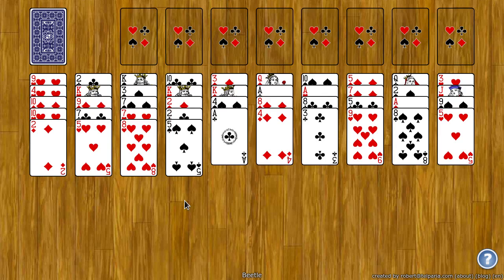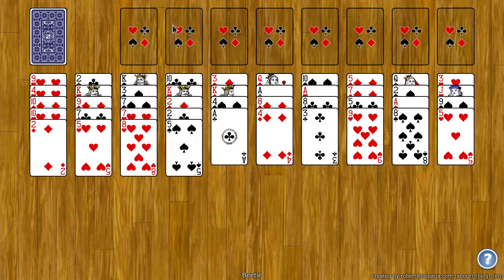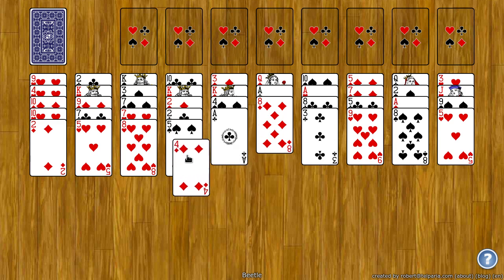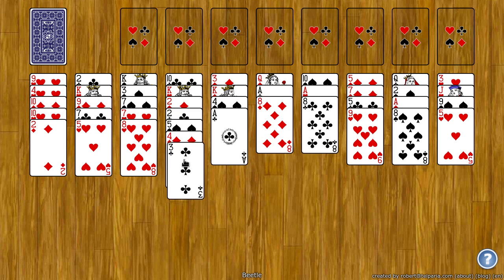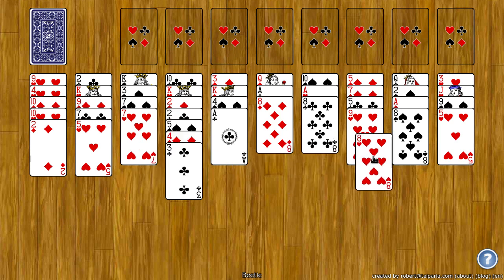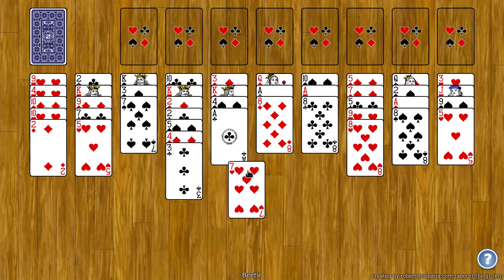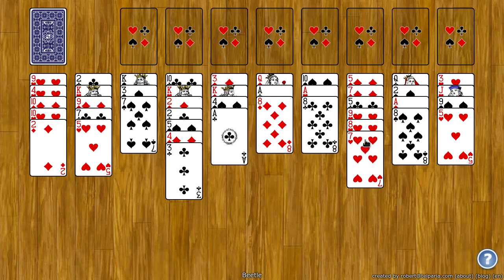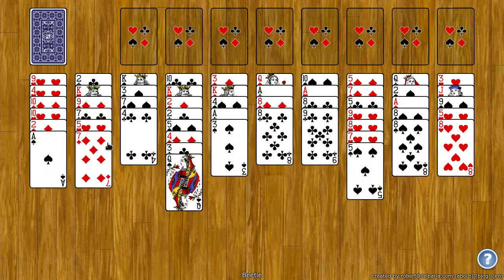Beetle Solitaire - How to Play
This video shows you how to play Beetle Solitaire on World of Solitaire